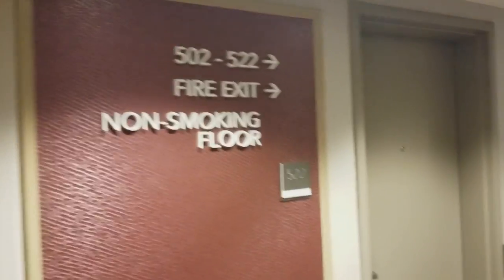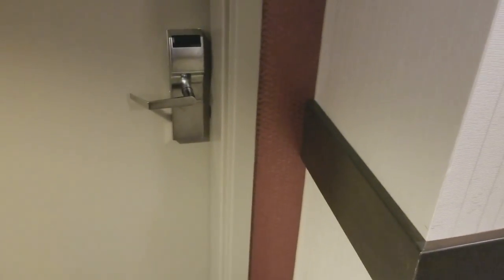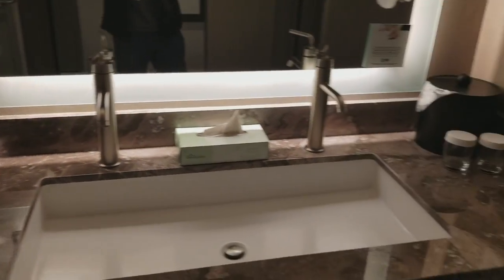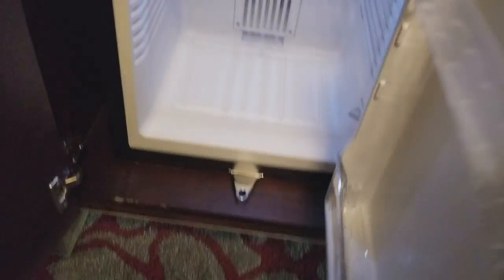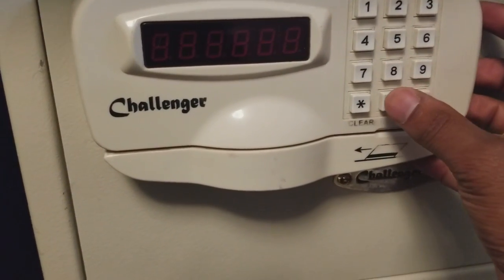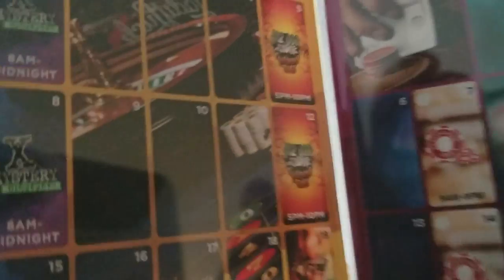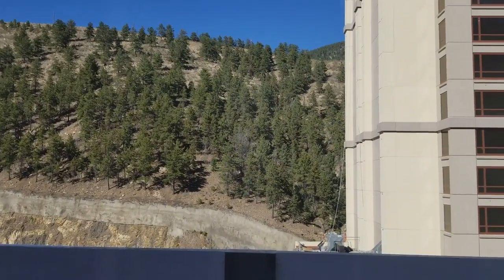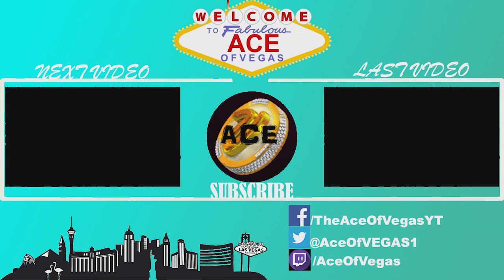Isle Casino Hotel Blackhawk Room Tour $20 Trick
Isle Casino Hotel Blackhawk Room Tour: ISLE JUNIOR 2 QUEEN SUITE

Taking a trip to Isle of Capri Casino Hotel in Blackhawk Colorado, we decided to try the Vegas $20 Trick to see if the $20 trick works outside of Vegas. Free Hotel Upgrades are the norm in Vegas, but can you get a Free Hotel Upgrade at your local casino? Luckily the $20 Front Desk Tip Trick went off without a hitch here, so we got to reap some benefits. How'd we do?